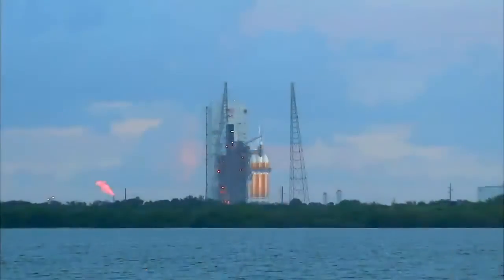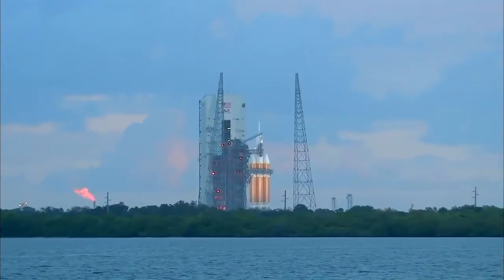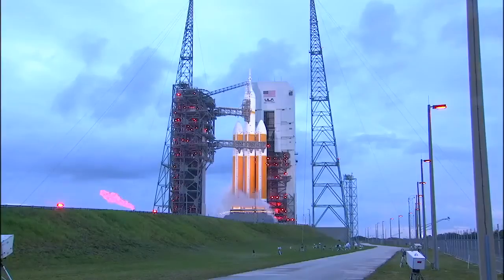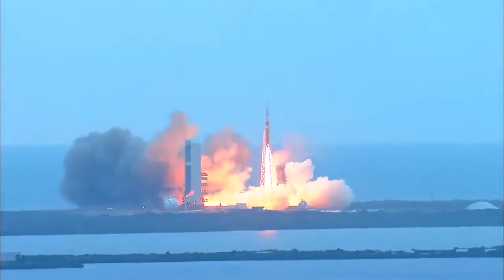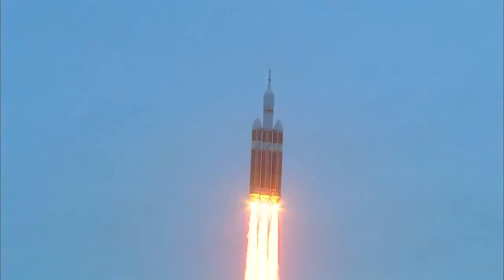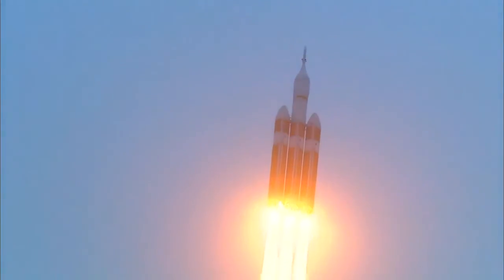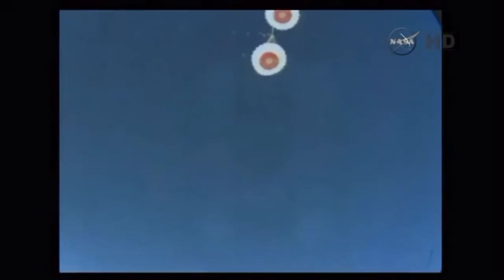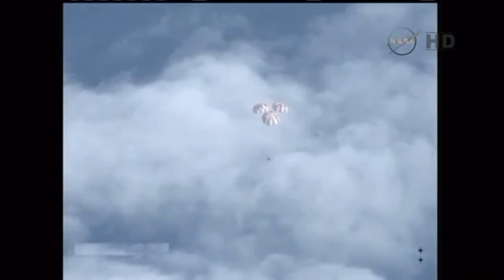NASA’s Orion spacecraft first flight (liftoff, view from space and splashdown)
NASA’s Orion spacecraft launched atop a United Launch Alliance Delta IV Heavy rocket Dec. 5 at 7:05 a.m. EST from Space Launch Complex 37 at Cape Canaveral Air Force Station in Florida. After a 4 hour and 24 minutes journey, Orion splashdown in the Pacific Ocean at 11:29 a.m. EST, about 440 kilometers west of Baja California.

Photo Credit: NASA/Bill Ingalls